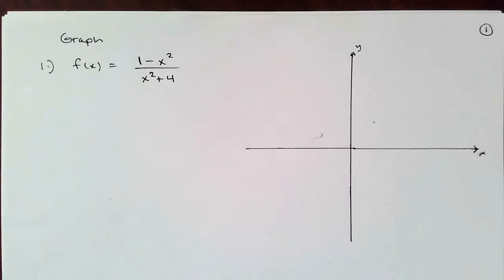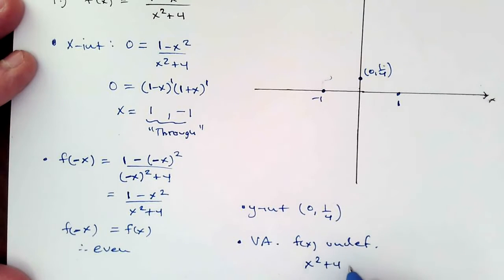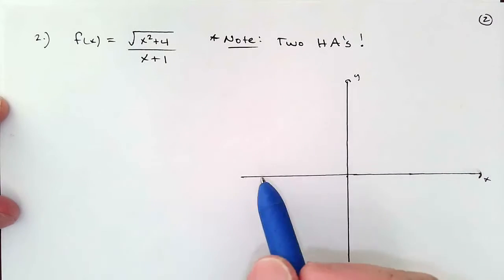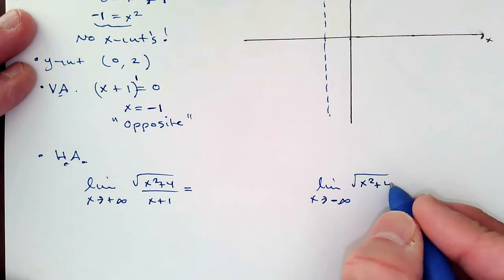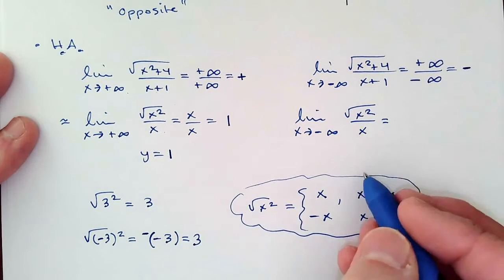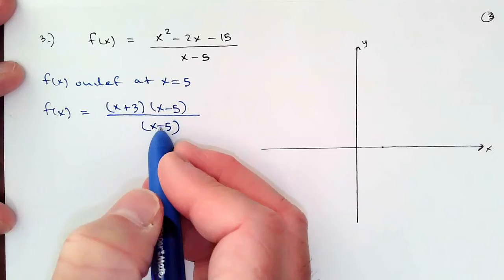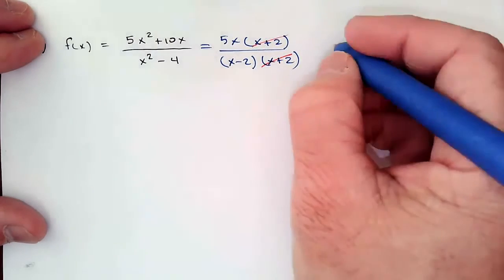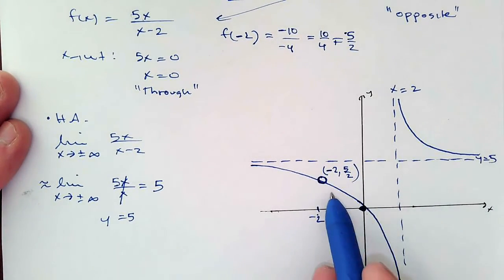Graphing Rational Functions (Even More Examples!)